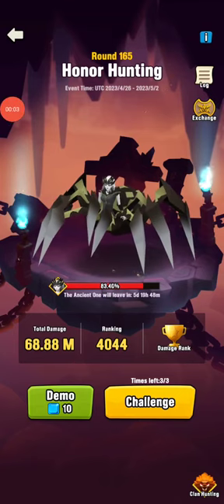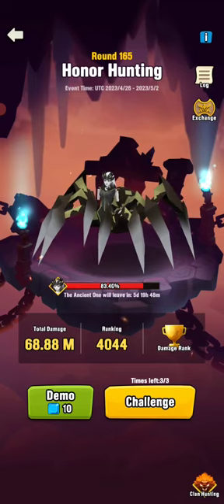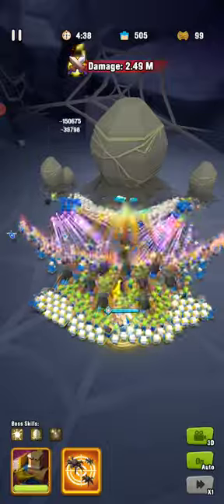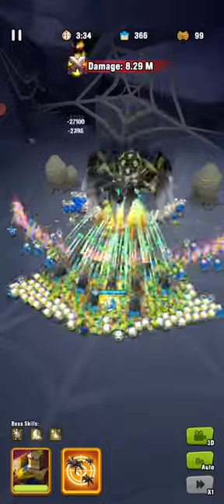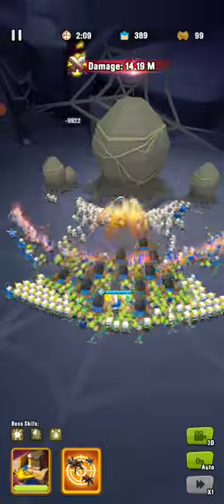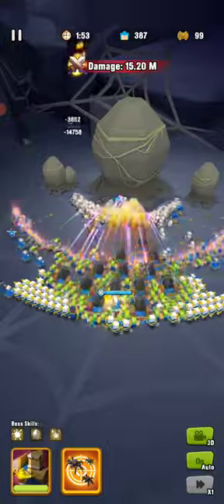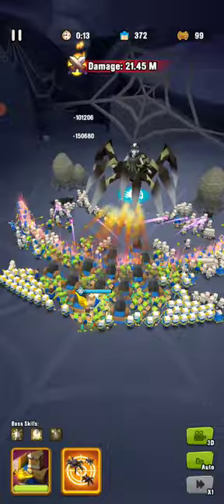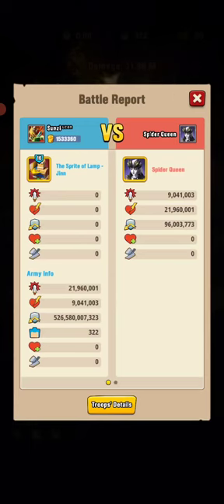AoW: Spider Queen Run 22m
shouldn't have lvled those SN...